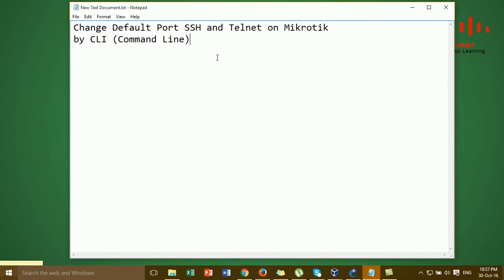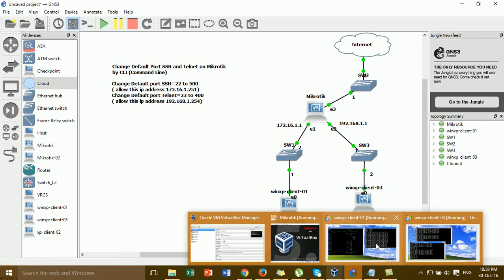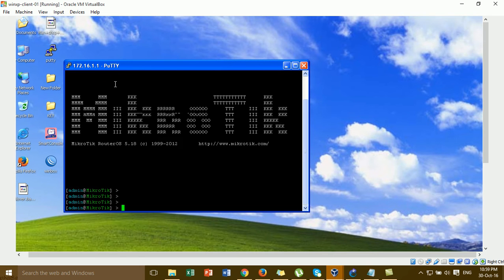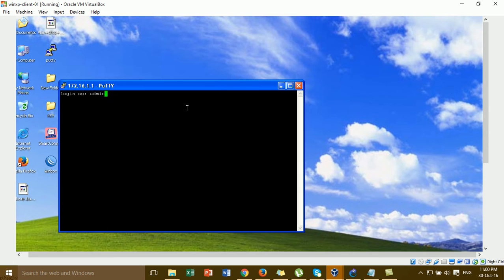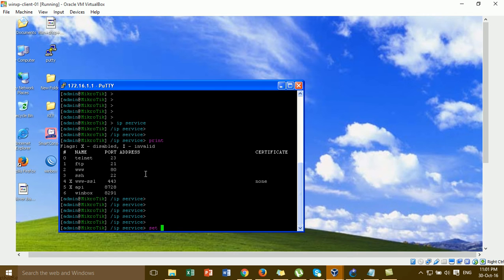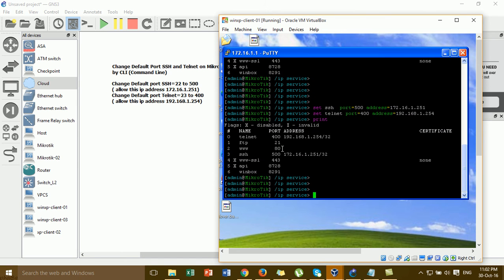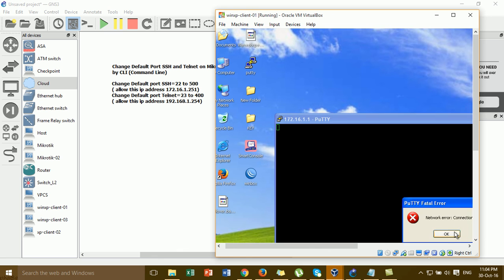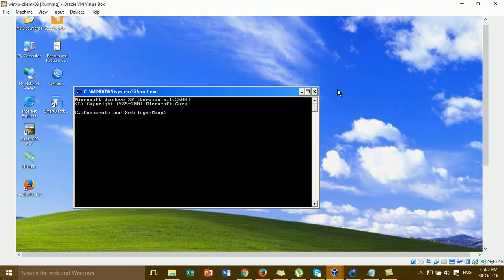Mikrotik : Change Default Port SSH and Telnet on Mikrotik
In this vidoe i want to show all of yoube about how to
Change Default Port SSH and Telnet on Mikrotik